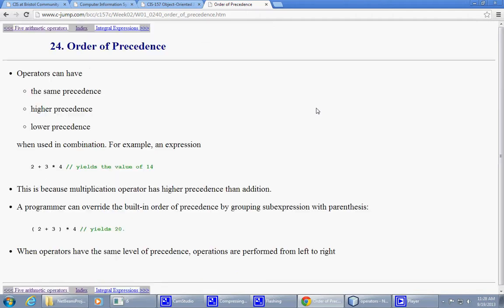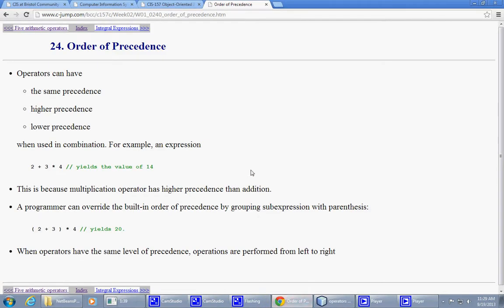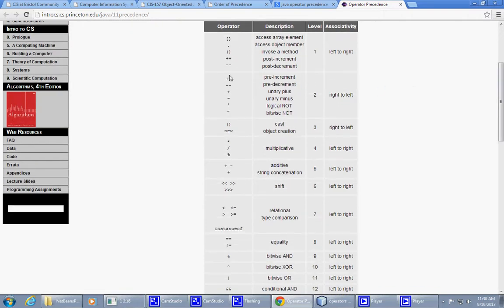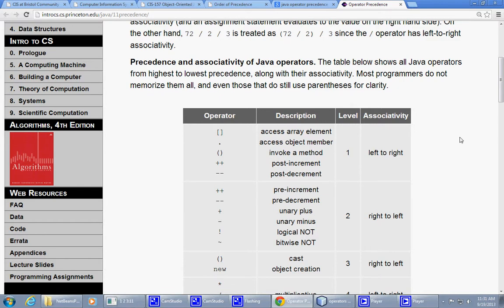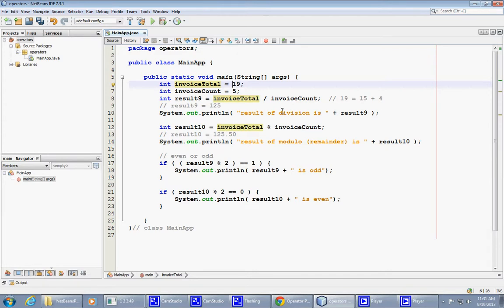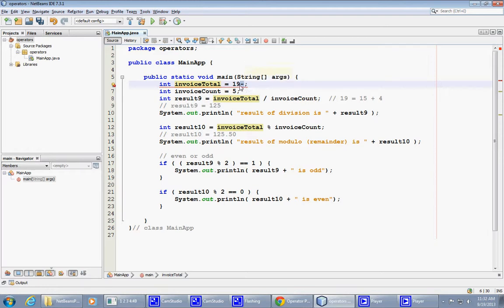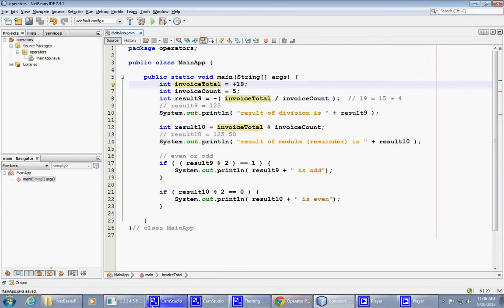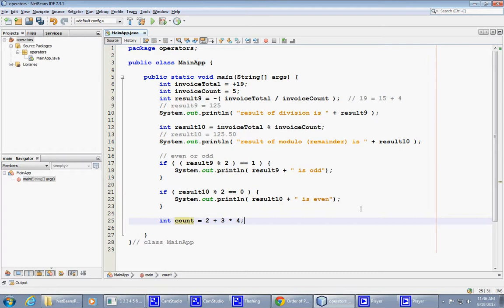Week 03 Variable Types and Declarations Part 8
Variable Types and Declarations Part 8
java operators expressions modulo remainder precedence associativity grouping parentheses